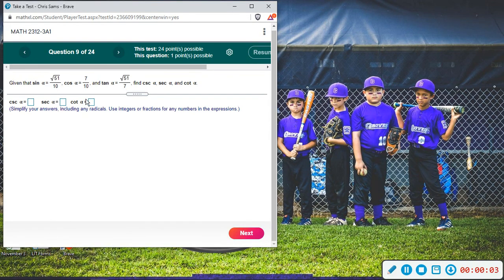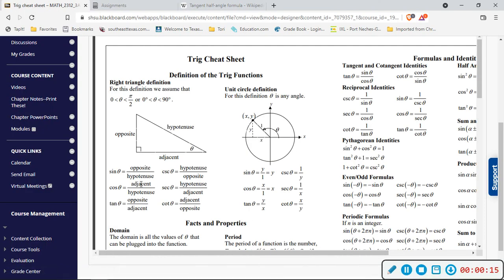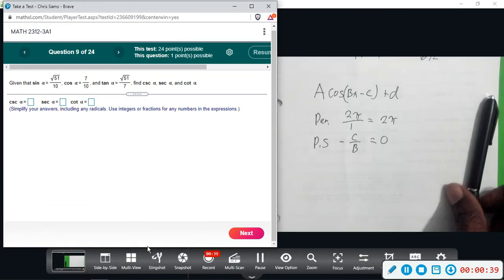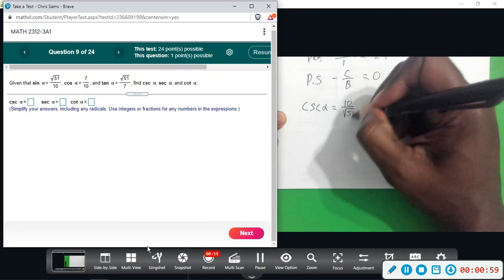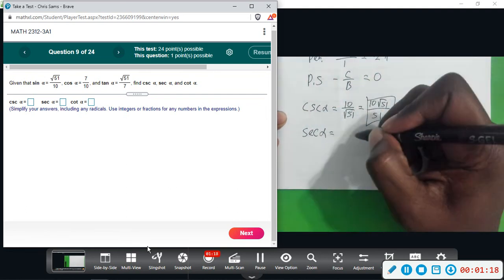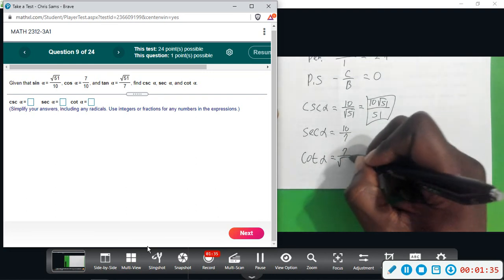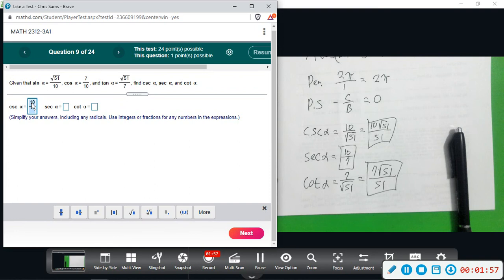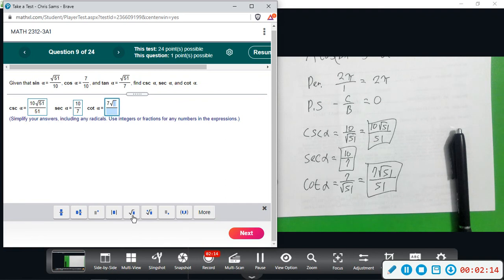Precal Test 6&7 9